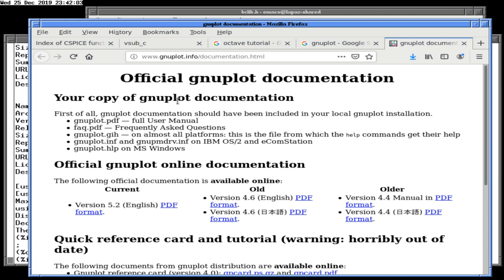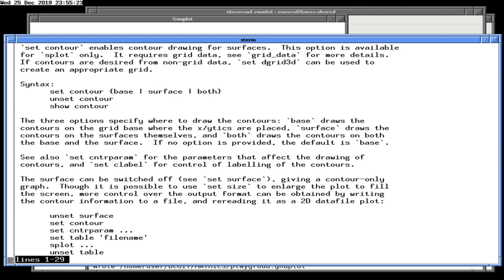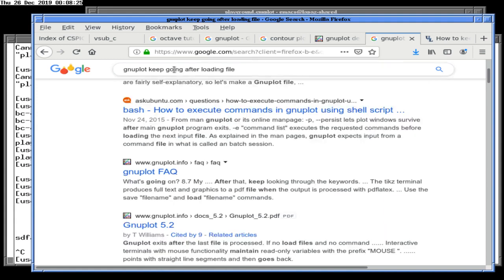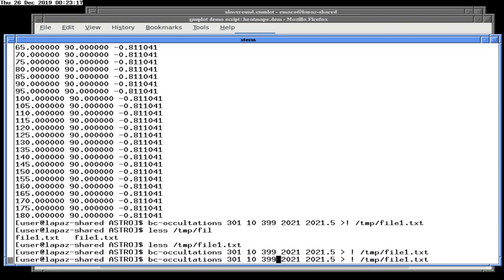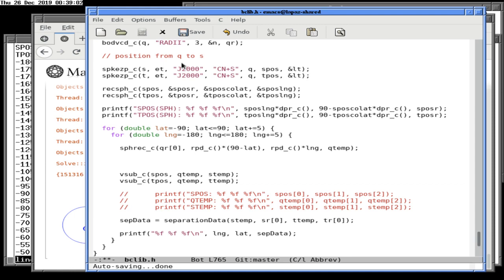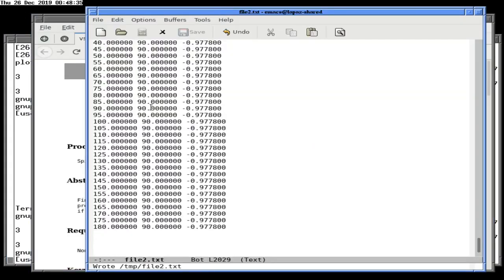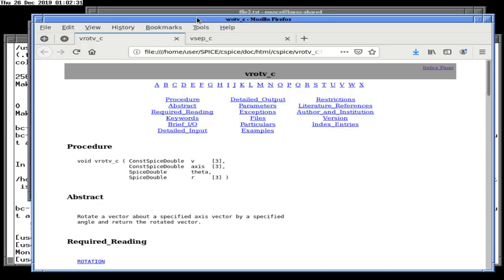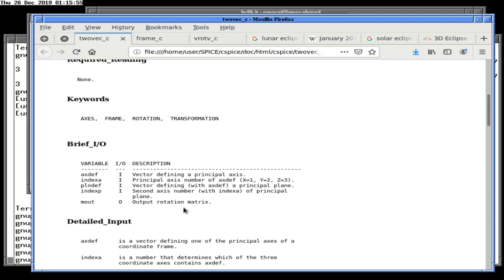Gnuplot + maybe Jovian Lunar Eclipses 25 Dec 2019 Rx1carAF4Zw